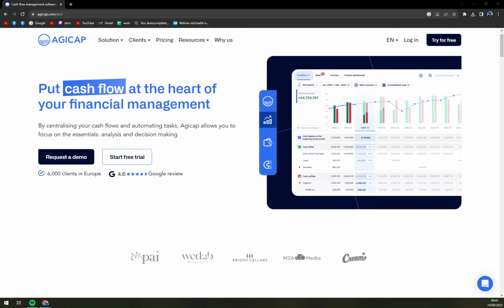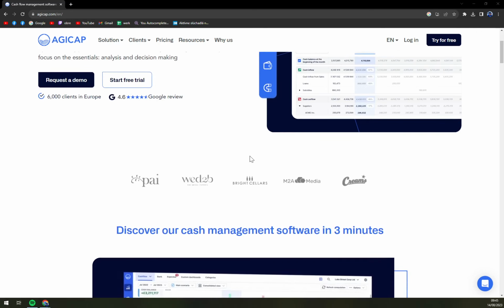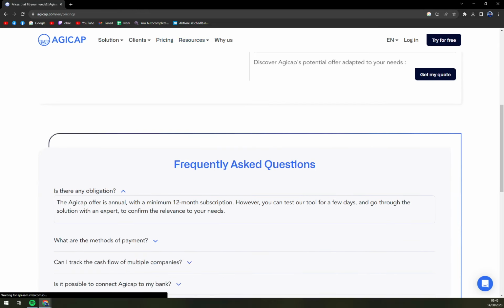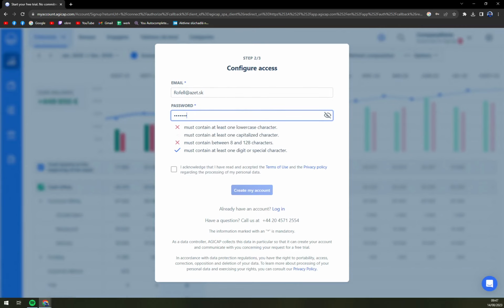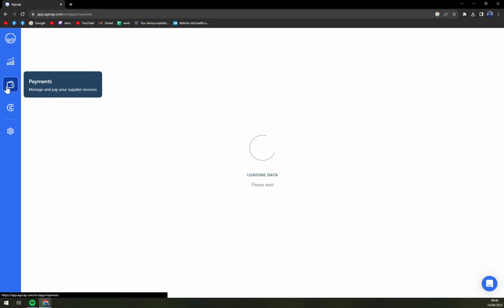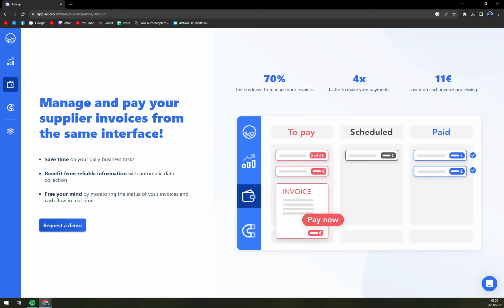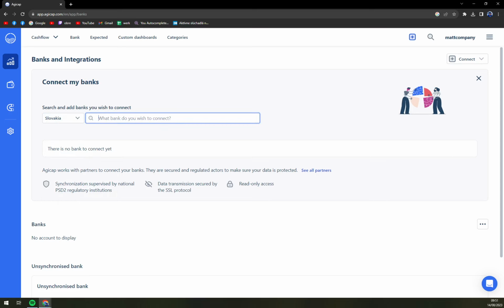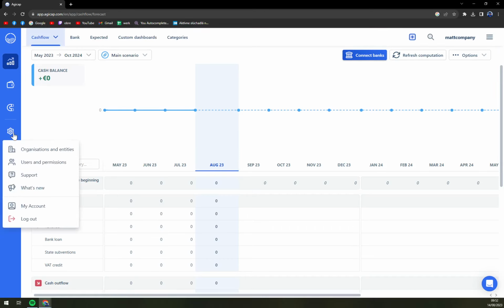Agicap Tutorial For Beginners - How To Use Agicap Step By Step